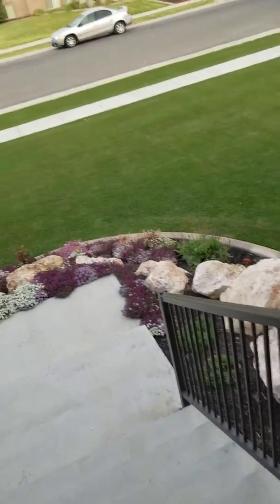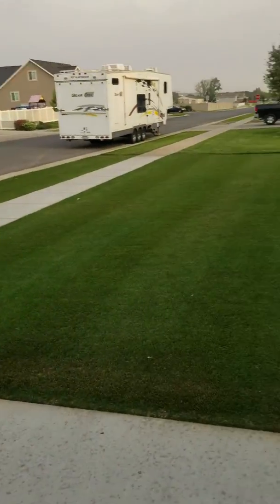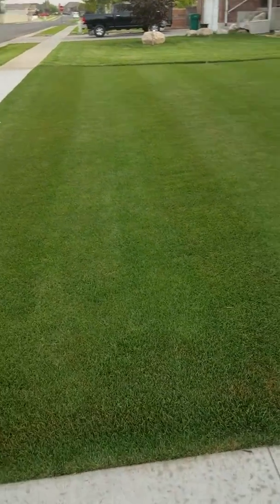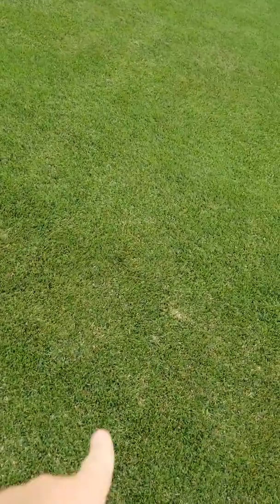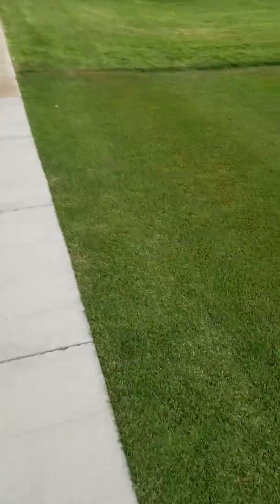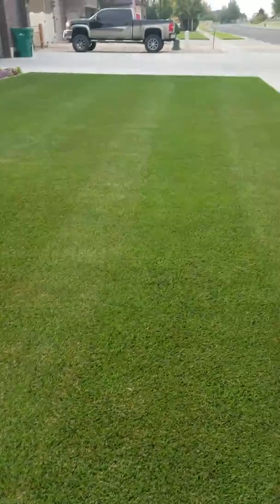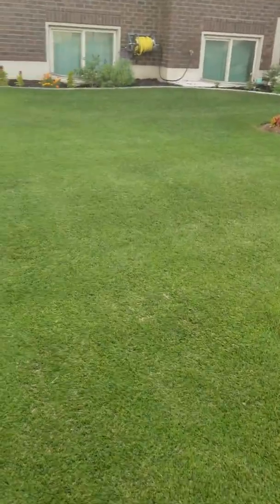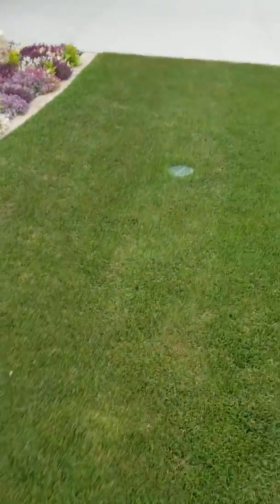Really quick update after N-ext application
Just a quick update after applying the n-ext products Jeremy gave me. The lawn has really darkened up and looks pretty good overall. I'm excited to see how it looks going forward.
Heres Jeremy's channel if you aren't already give the man a sub! Hes doing good stuff even though he knows his lawn too high!

Heres the link to the collaboration with the greener lawn I did and the N-ext application